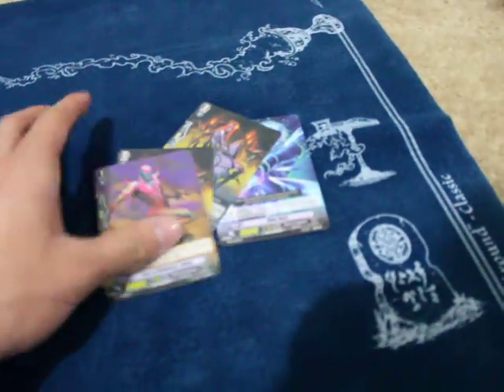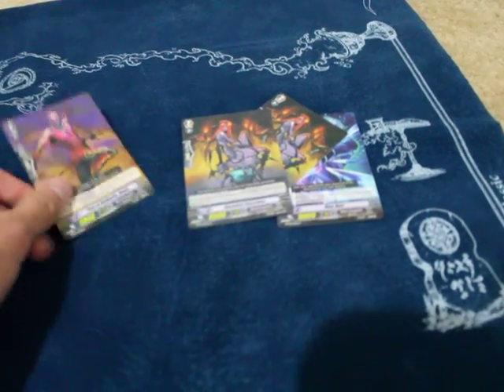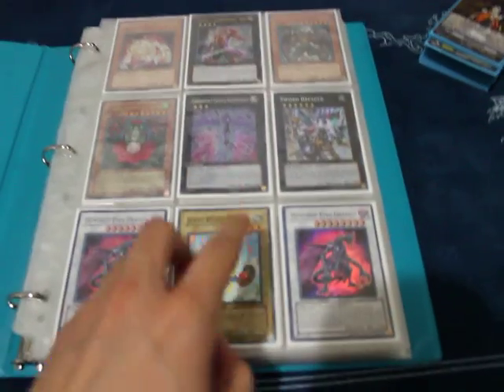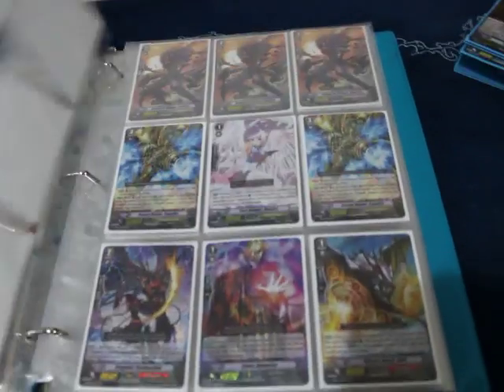Trade Binder Update 9/30/12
Rules: You come to me you send first

Wants:
Yugioh-
Pm me your binder

CFV-
OTT
3x Victory Maker
2x Lozenge Magus
1x Battle Sister, Chocolat
1x Battle Sister, Cocoa
1x Silent Tom
4x Goddess of the Full Moon Tsukuyomi
2x Scarlet Witch Cocoa
Royal Paladin
3x Alabaster Owl
3x Flash Shield, Iseult
4x Blaster Blade RRR ONLY!!
2x Toypugal
Pale Moon
3x Hades Hypnotist
3x Midnight Bunny
3x Candy Clown
3x Dark Metal Bicorn